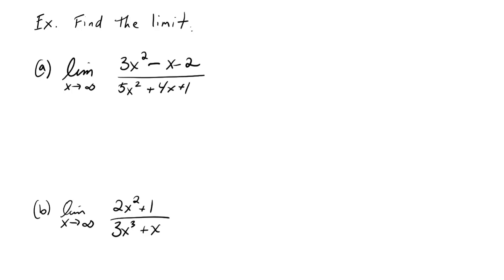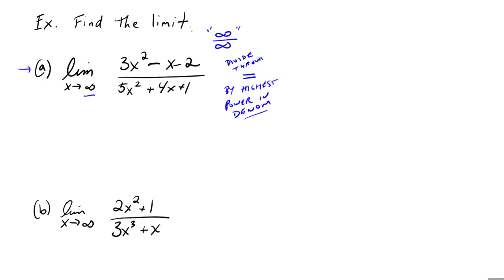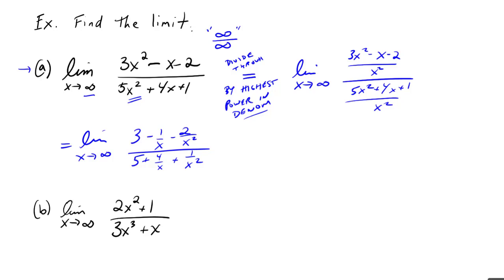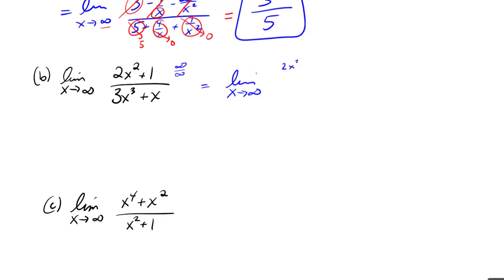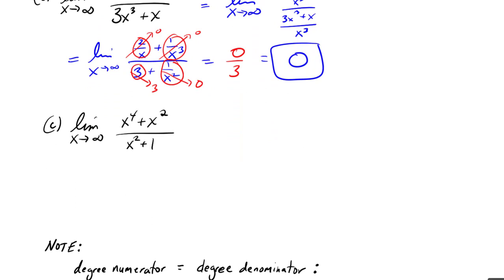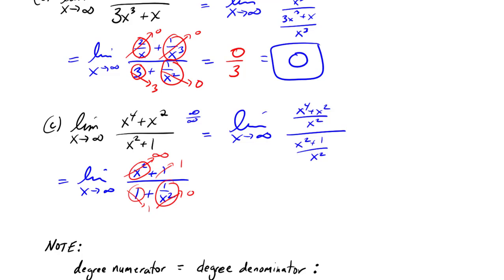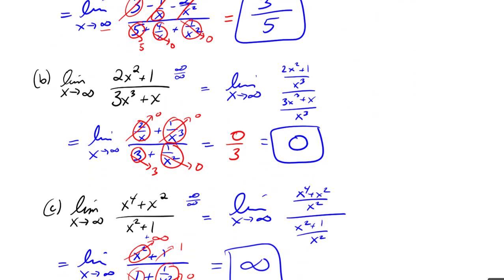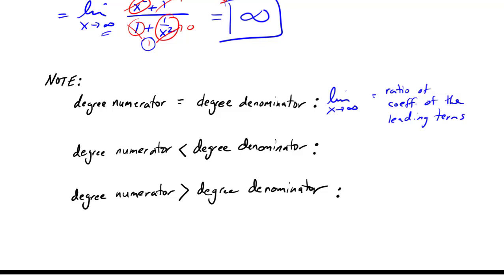LimitsAtInfinity Part 2